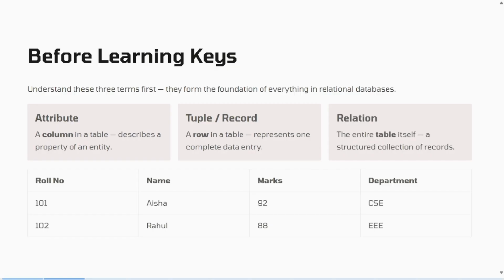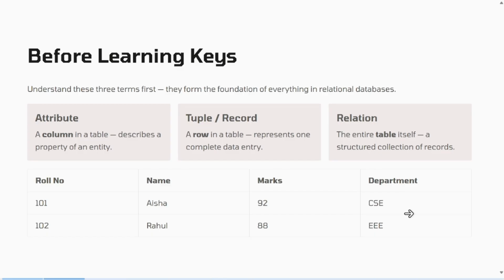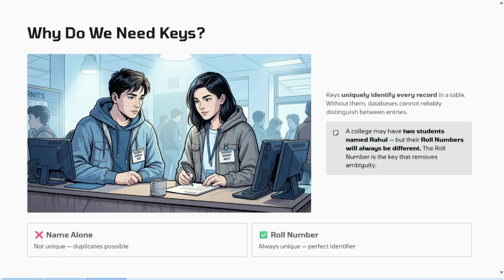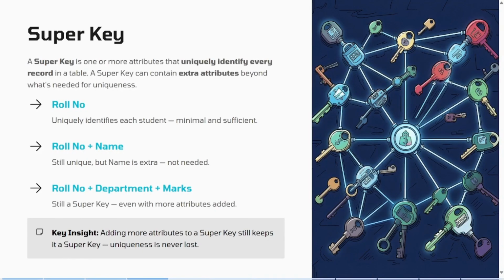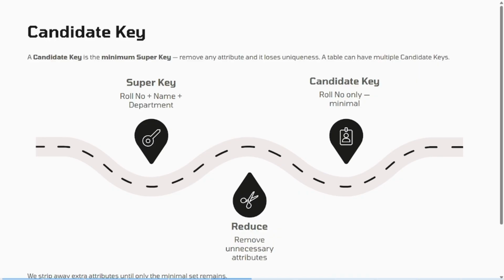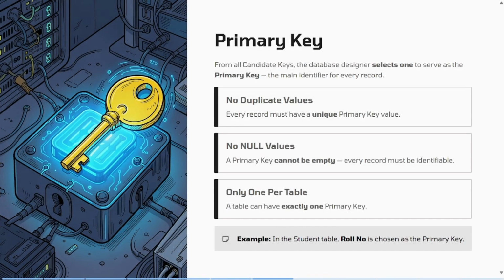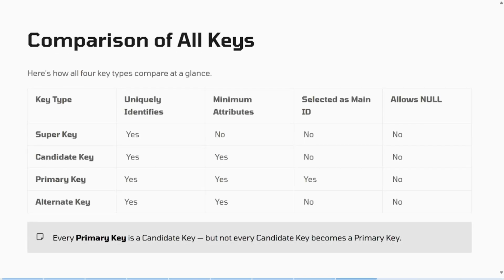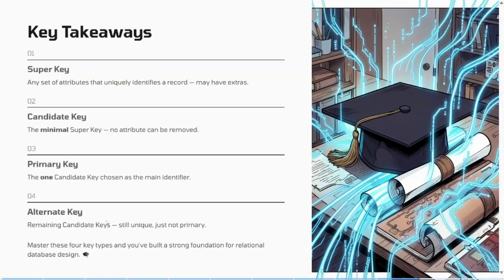DBMS PART 3 | Keys in DBMS | Primary Key, Foreign Key, Candidate Key and More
DBMS Part 3 | Keys in DBMS Explained Simply with Real-Life Examples

Welcome to Monika's Study Space! 🌸

In this video, you'll learn Keys in DBMS in simple English with easy real-life examples. This lecture is perfect for beginners, college students, engineering students, university exams, placements, and interviews.

Topics Covered:

✅ What are Keys in DBMS?
✅ Why do we need Keys?
✅ Super Key
✅ Candidate Key
✅ Primary Key
✅ Alternate Key
✅ Foreign Key
✅ Real-Life Examples

This video is part of my DBMS Complete Course playlist, where I explain every concept from basic to advanced in a simple way.

💬 Have any questions? Leave them in the comments.